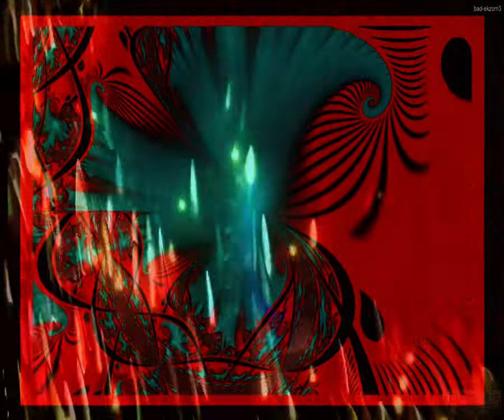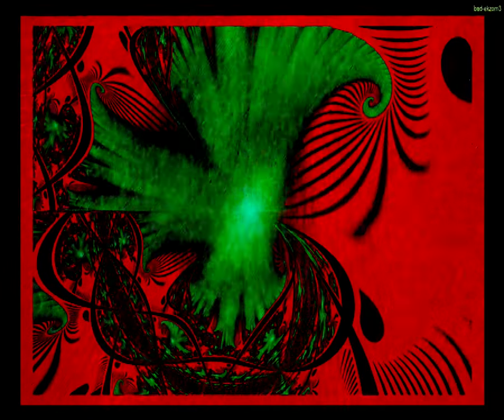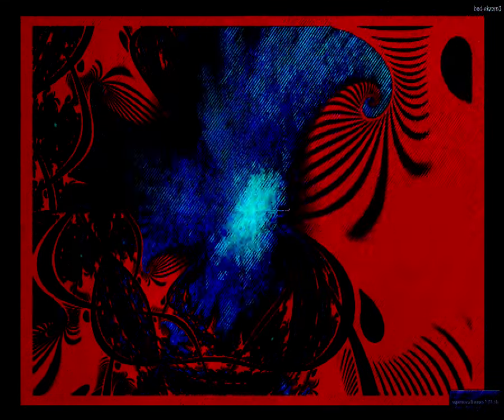[EPILEPSY WARNING] Movie 23 09 16 23h35m38s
The comments youtube misses as well, if I find them.